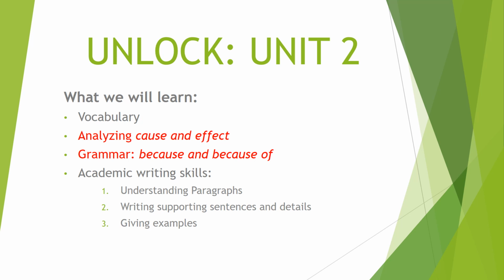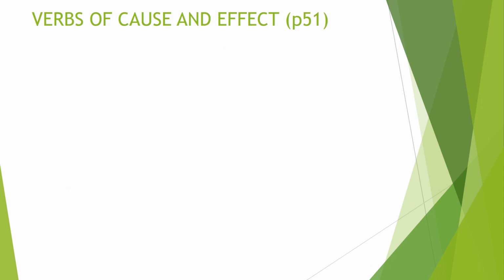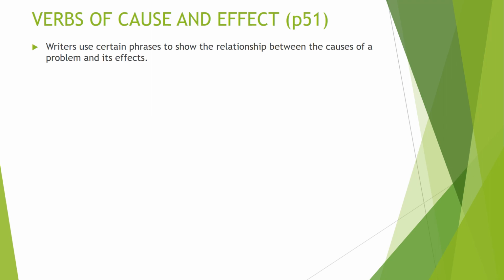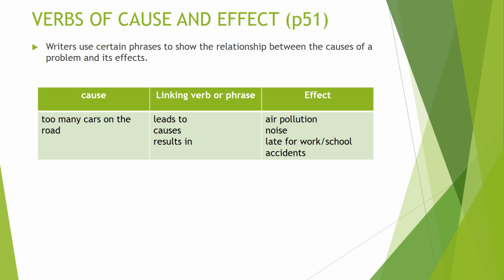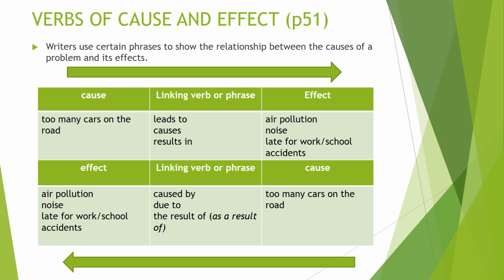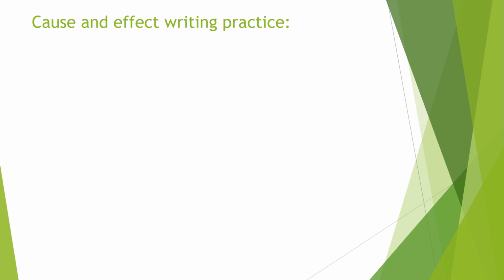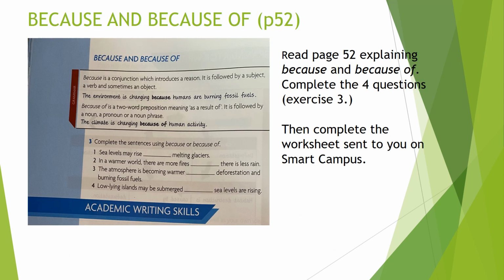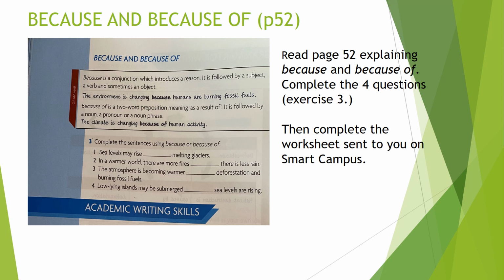UNLOCK Unit 2 lesson 2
- analyzing cause and effect
- because and because of